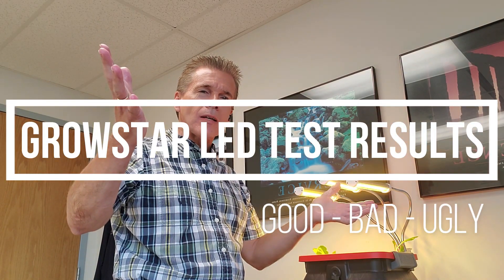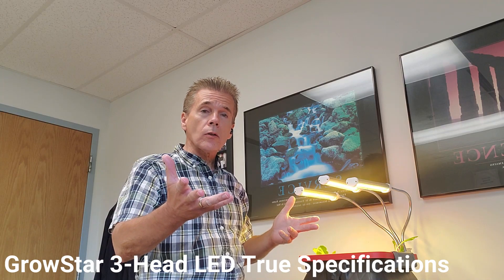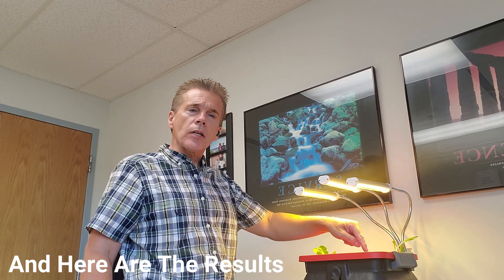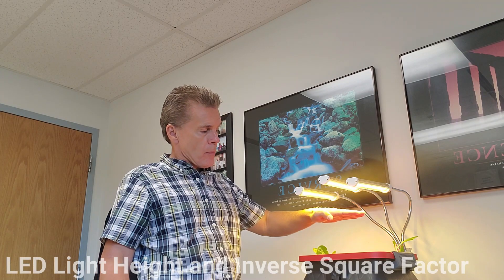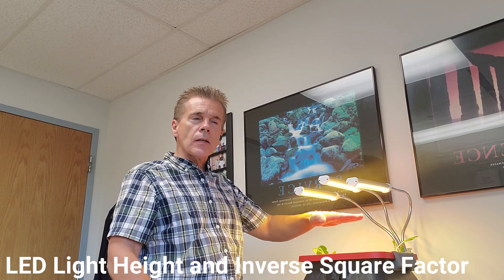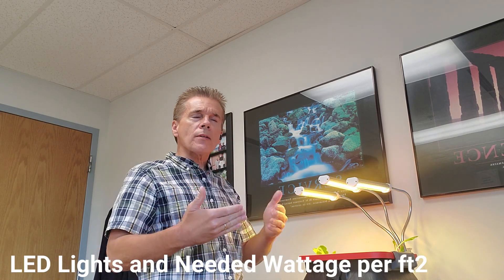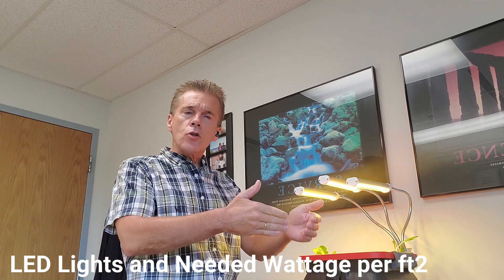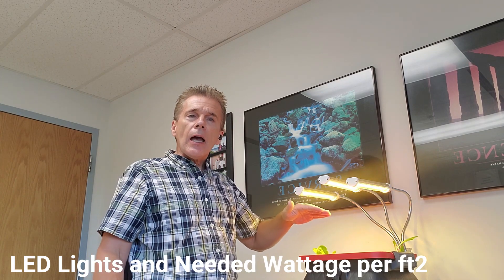LED NEED TO KNOW and GrowStar Growlight Update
Watts Needed per Square Foot, and The Inverse Law of LED Lighting covered in this video.
Also, test results from the 3 Headed LED grow light from Growstar, incorrectly listed as 150 watt.

SKIP DIRECTLY TO WHAT MATTERS
Test Results of Lettuce Grow 0:41 seconds
LED Hanging Height and The Inverse Square Law 1:13 minute & seconds
Watts LED per FT2 or per IN2 for Growing 2:19 minutes & seconds